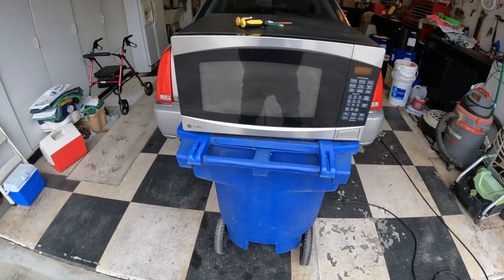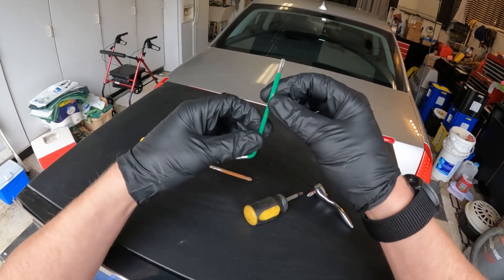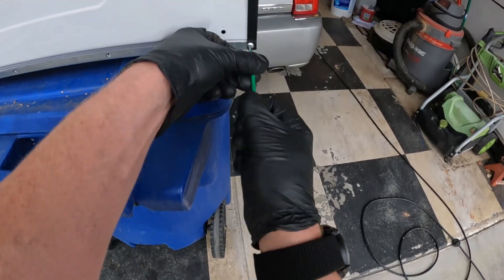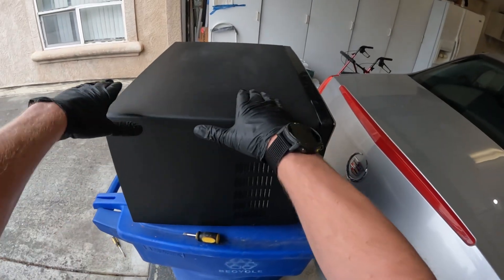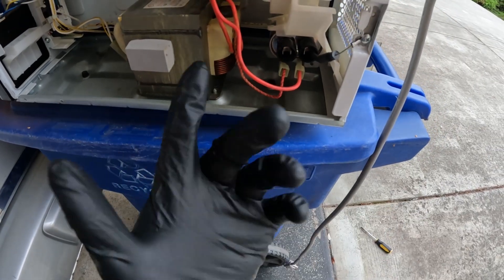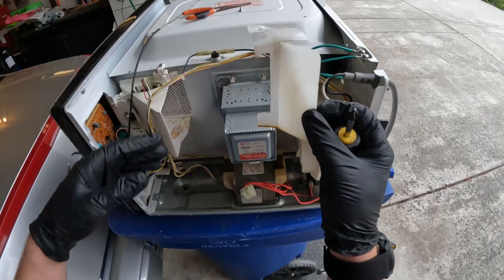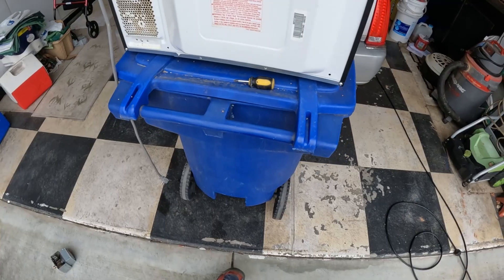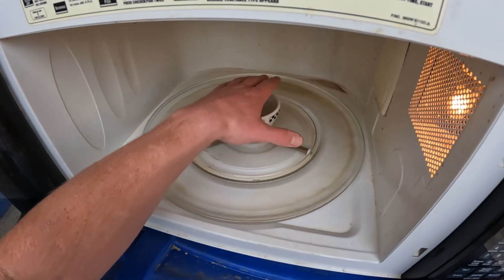GE Microwave Loud Buzzing and Wont Heat Food Magnetron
In this video, I show you how I replace a faulty magnetron.

Links to parts and supplies used in the video. There is no cost to you. It's a great free way to support Grim Repair, Thank you.
magnetron used in the video
security torx set